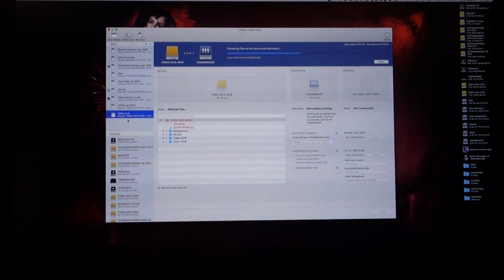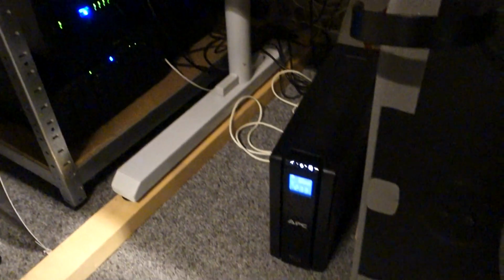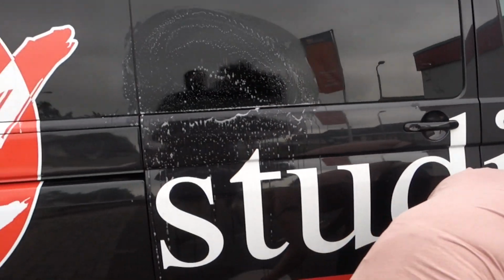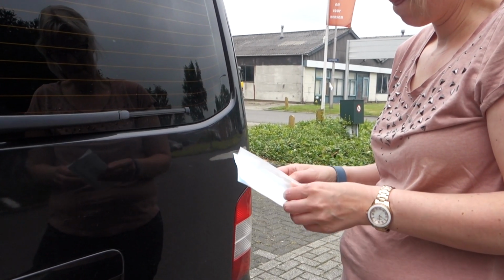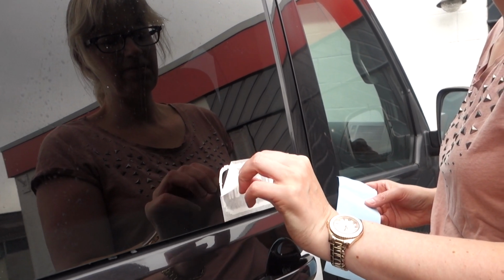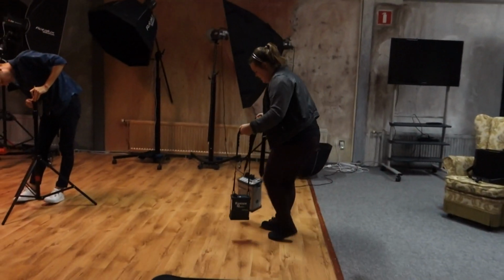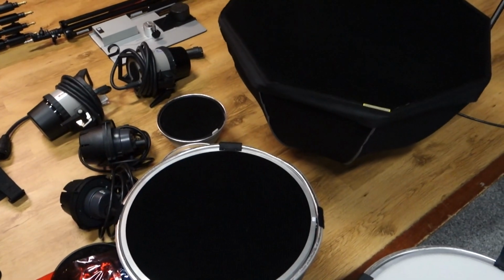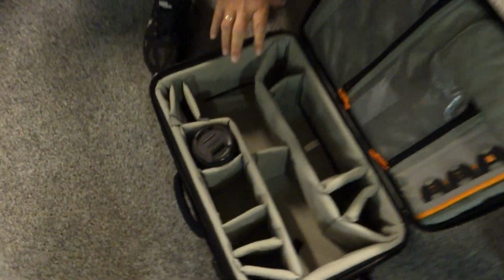Behind the closed DOORs June 24 2016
In today's episode one of the most frustrating things that can happen to you as a photographer. tips on backup and freeing up harddrive space when using Final Cut Pro X.

We are packing our gear for the workshop tomorrow, I'm finishing the new video, we are putting some stickers on the van and... a really cool message from Alien Skin and YOU have the chance to win a full license of Exposure X just drop us an Email with why YOU want to win and who knows. we give away one license a month and the competition time is 48 hours after this is released.

If you like what we do and want to support us make sure to check out we really appriciate the support.